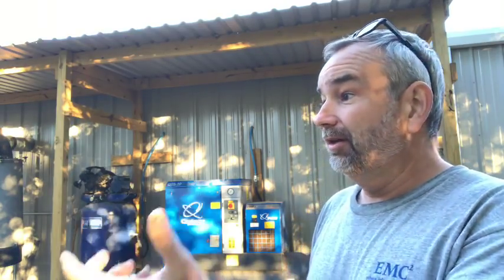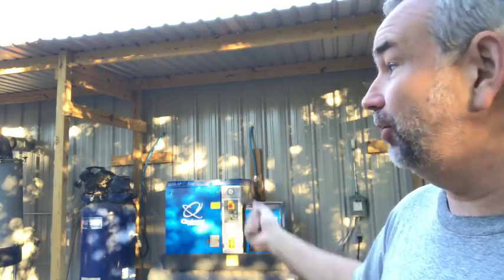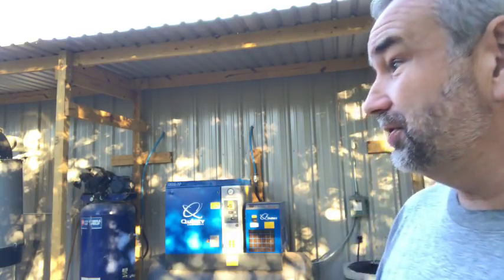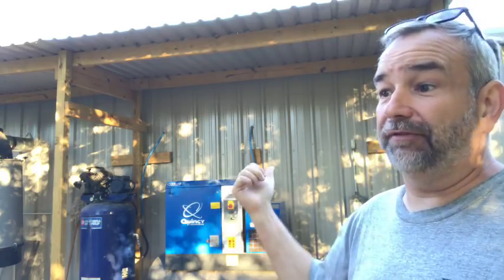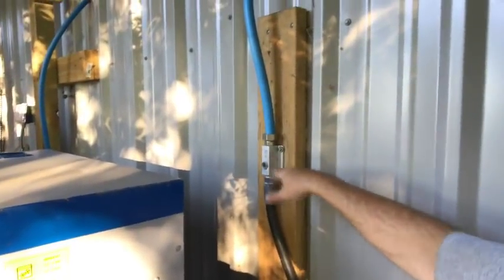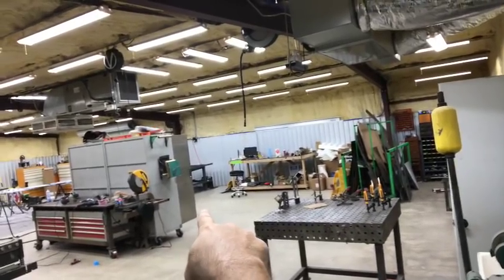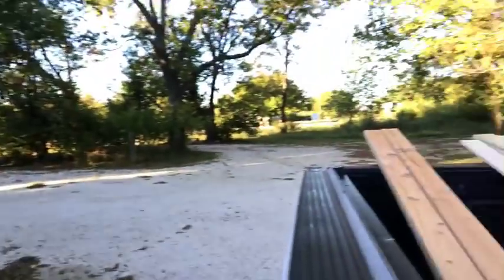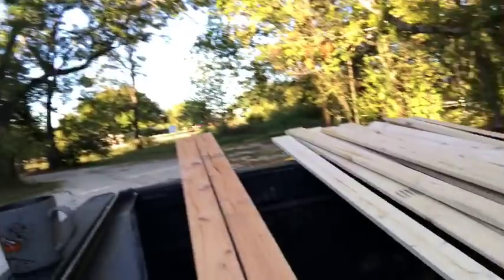An interesting air compressor update